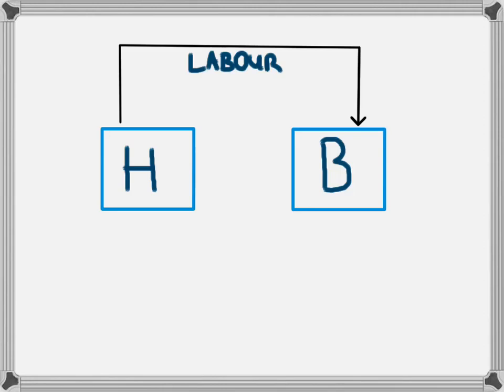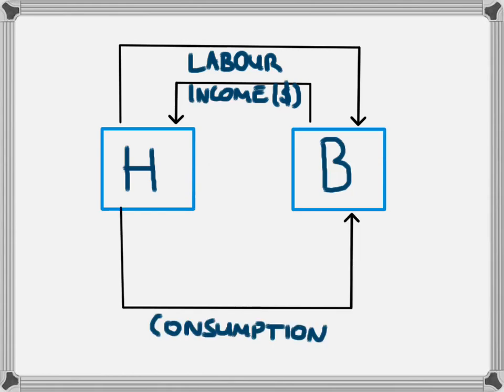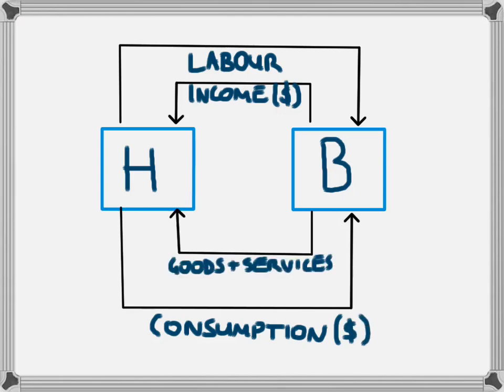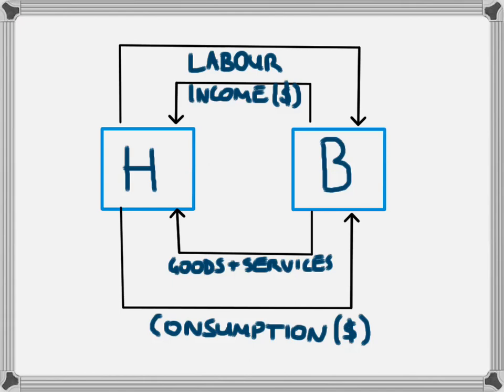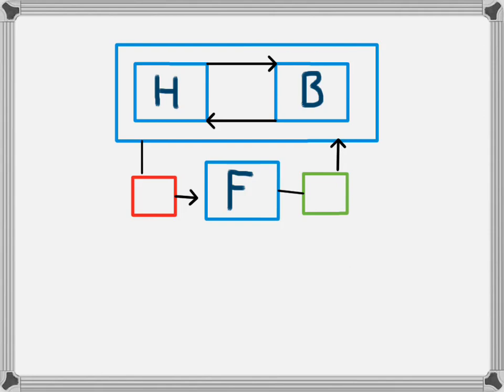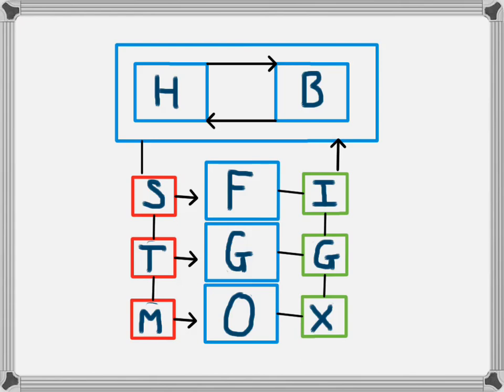Economics Introduction - The Circular Flow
This video builds the 5 sector Circular Flow of Income Model